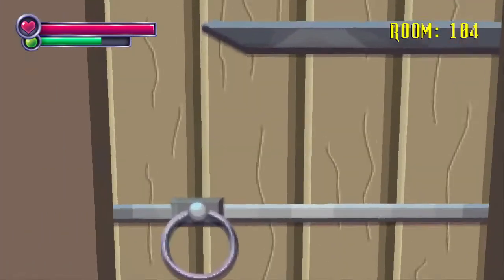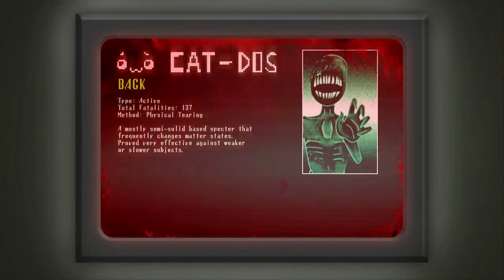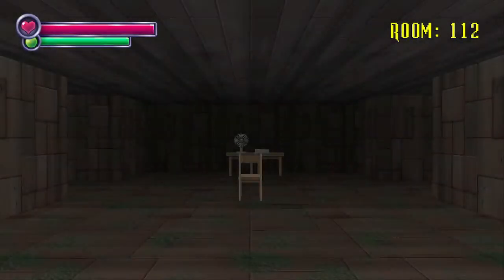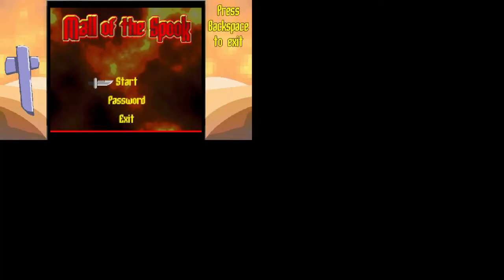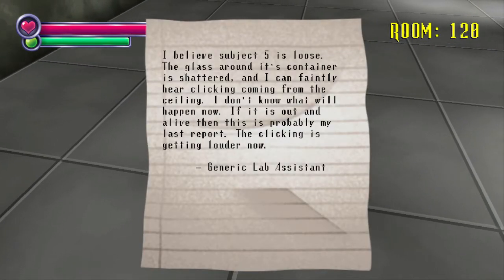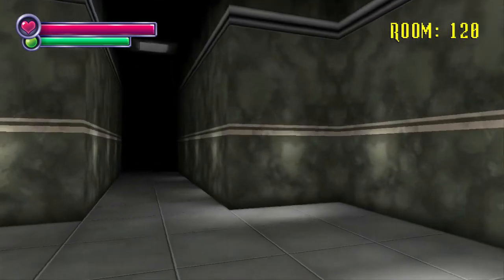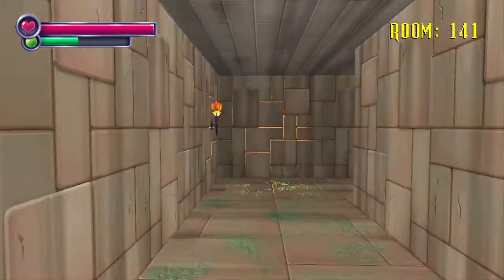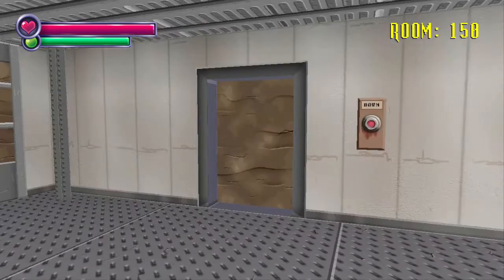GET ME OUT OF HERE!!!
Spooky's Jump Scare Mansion Ep.2